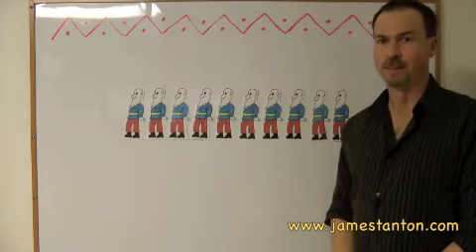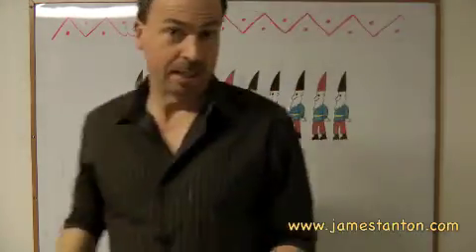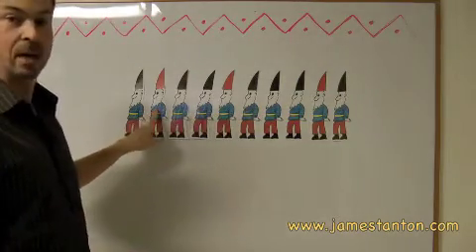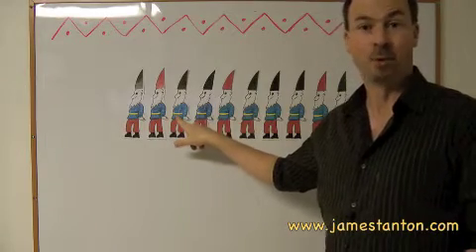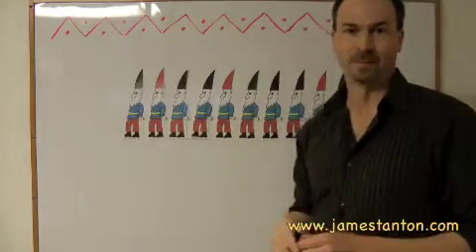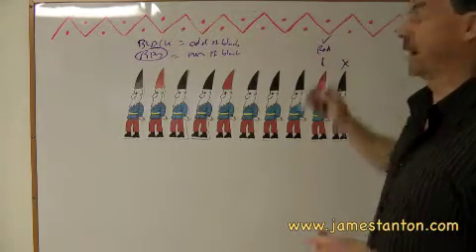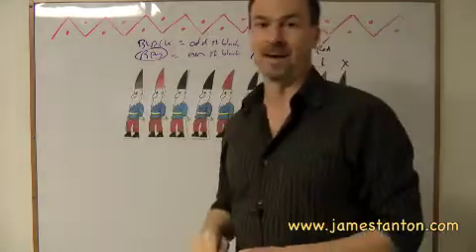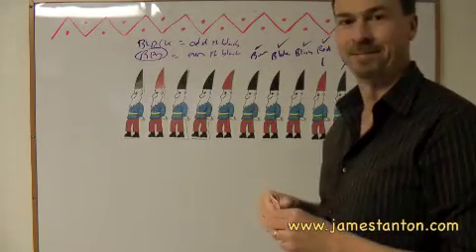Gory Puzzler (Tanton: Mathematics)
Here is a classic, but gory, puzzler of life and death for gnomes. This video comes in three parts, the STATEMENT, a HINT, and the SOLUTION, so pause at the appropriate moments to dwell on the puzzle before I give it all away.

This puzzle appears in chapter 5 of the first volume of THINKING MATHEMATICS, and I also included it in "A Dozen Hat Problems" Math Horizons, April 2009, co-authored with Ezra Brown.